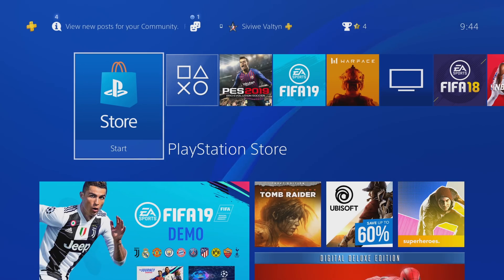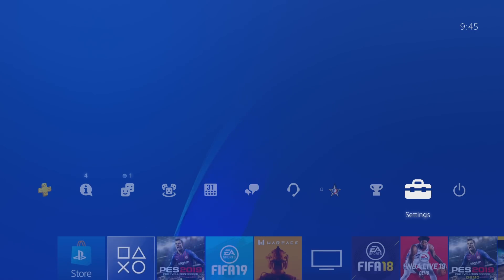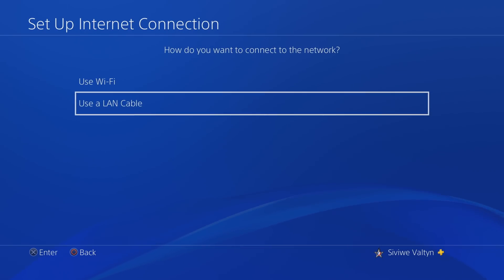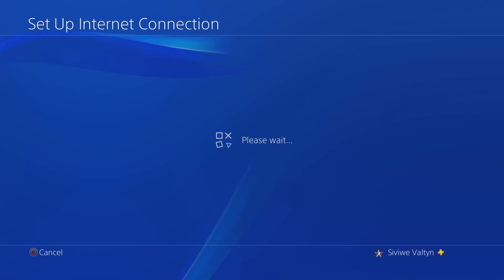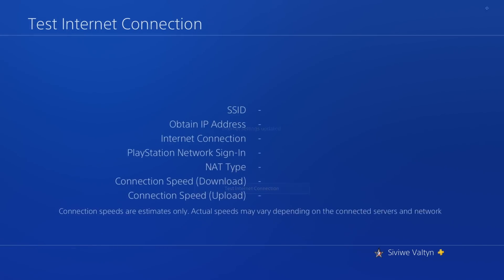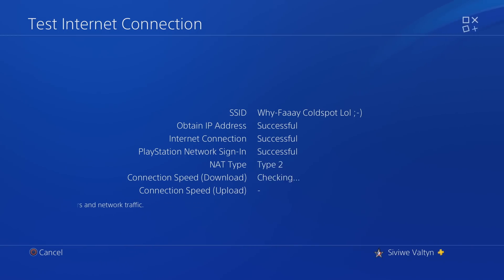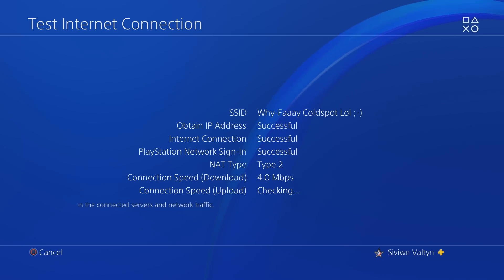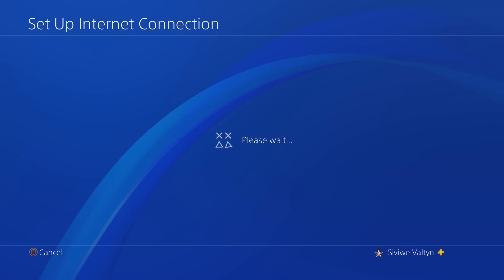PS4 internet problem/solution CE-33991-5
In this video, i explain how i managed to solve the PS4 internet connection problem that i was getting.
CE-33991-5